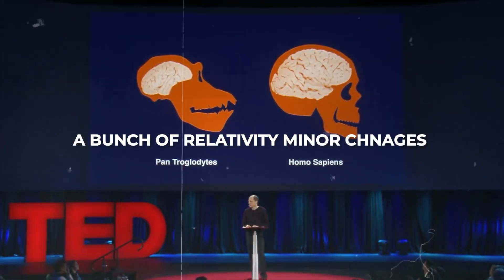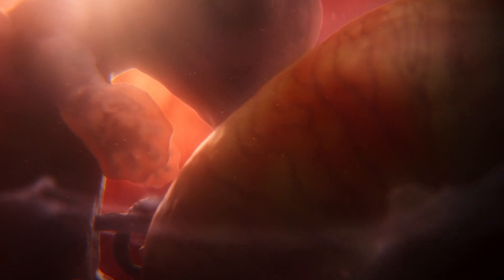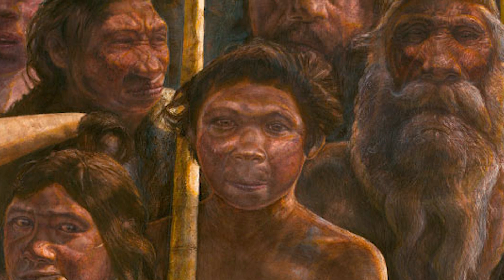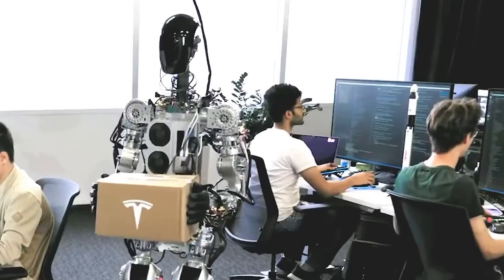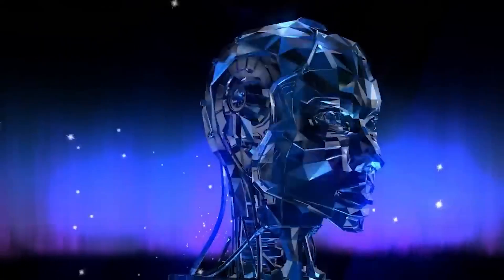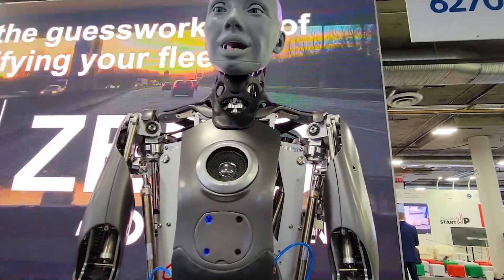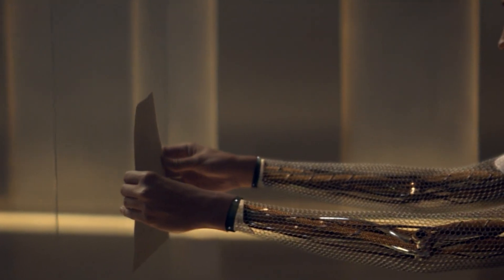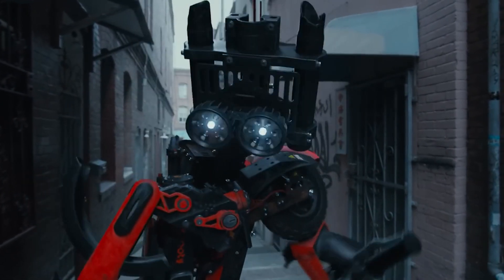From Denial to Awe: Nick Bostrom's Theory on Artificial Superintelligence Shocks Scientist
Nick Bostrom’s Theory Reveals: Artificial Superintelligence Will Surpasses Humans

Consider, for a moment, a Cosmic Encounter with an extraterrestrial being, as envisioned by astrophysicist Neil deGrasse Tyson. This alien, who is only marginally more intelligent, by just five percent, than the average human, perceives our most intricate theories, our greatest technological accomplishments, and our deepest philosophical insights as nothing more than child's play.

In this episode we’ll unravel the profound implications and challenges posed by the potential emergence of super intelligent entities, reshaping the future of humanity and the very fabric of our existence.